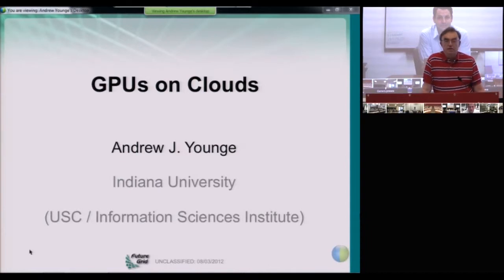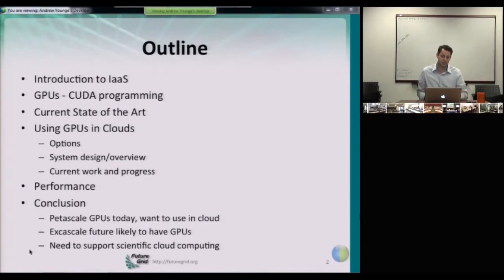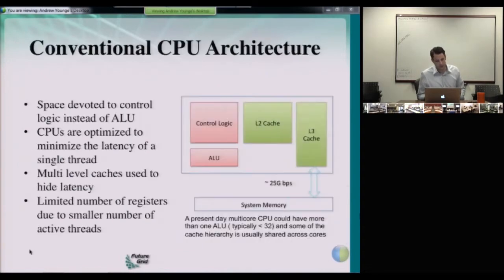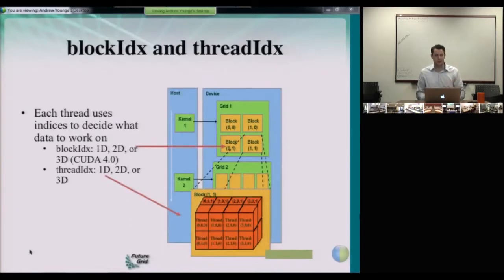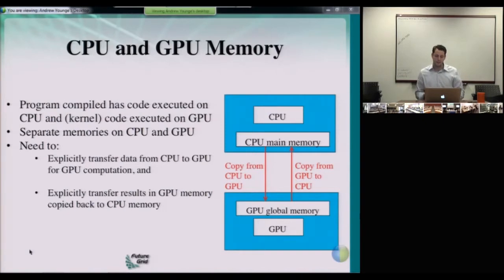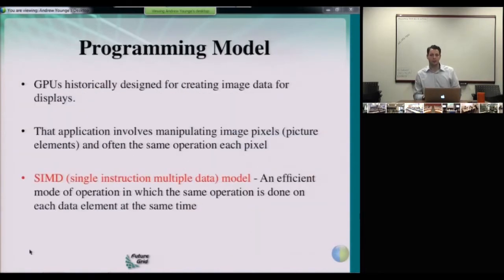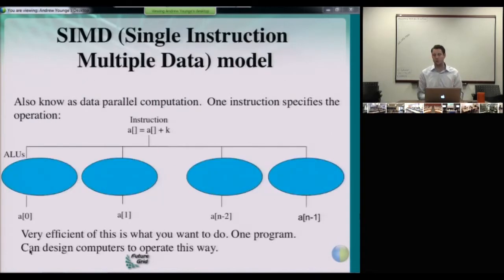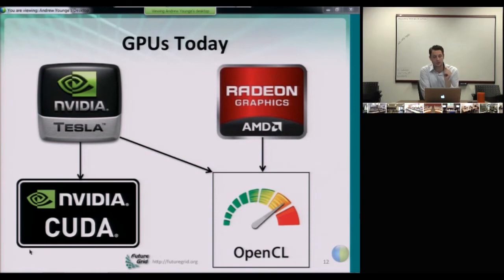IU Cloud Computing MOOC: GPU IaaS 1: Intro to GPU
PhD candidate Andrew Younge explains methods and examples of using GPUs over clouds.